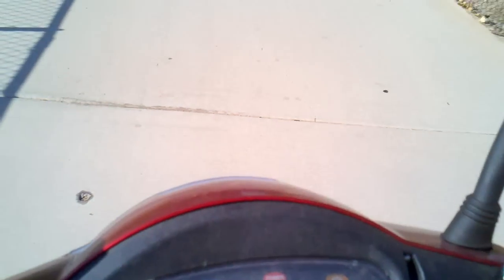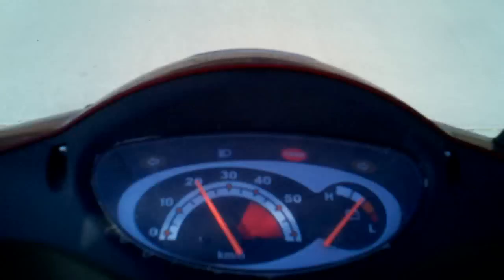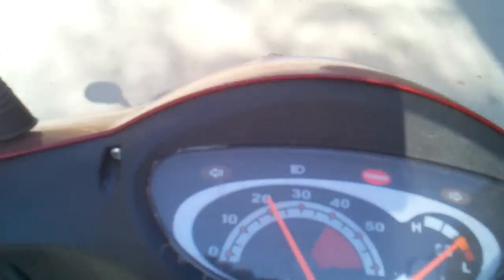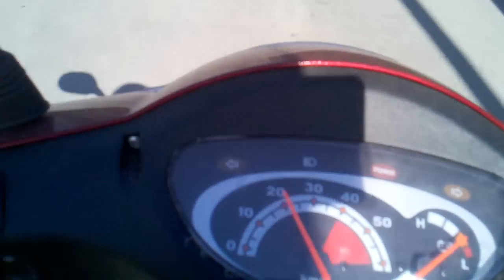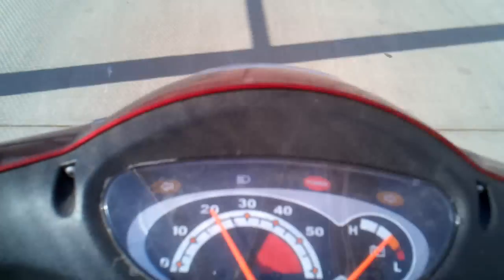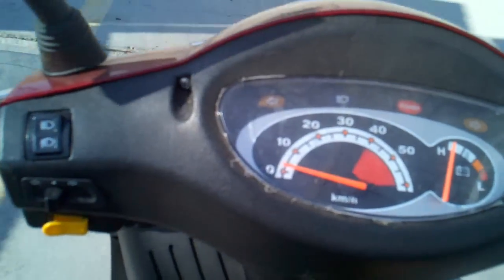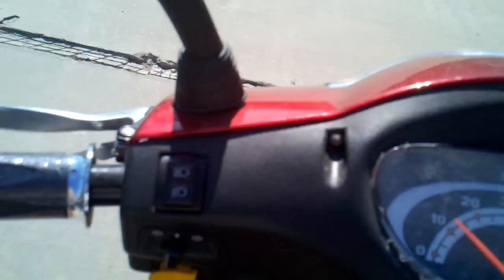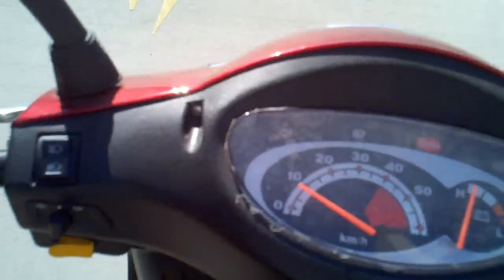Mobility Scooter Hill Grade Demonstration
GoSouthernMD conducted a video of the performance going up about a 30 degree hill grade.  We initially said about 15 degree on the video but it was much more steeper of a grade and it performed wonderfully.  This mobility scooter is in a class all by itself.

EWheels / GT3 Electric Bike 15+ MPH Mobility Scooter - Worlds Fastest Mobility Scooter

EWheels / GT3 is the Worlds Fastest Mobility Scooter designed for the not so old driver that does not want to feel like they are driving a "Disabled Persons Chair". The GT-3 has 4 large batteries (20 amps each) and an All-In-1 rear end differential with motor just like the ones found in high priced mobility scooters. Item is In Stock & Ready To Ship. Rear wheelie bars are included. This mobility moped scooter is capable of riding a wheelie in excess of 65 feet (Speed control knob is included to reduce max speed to as low as 2 MPH for drivers that do not want to travel fast.) The GT-3 is classified as a power chair or mobility scooter even though it can cruise at speeds over 15+ MPH and is legal everywhere including Canada. You don't need to be old or disabled to drive this machine around.